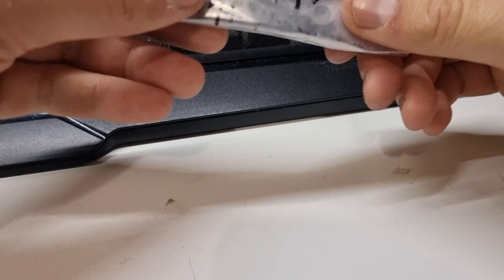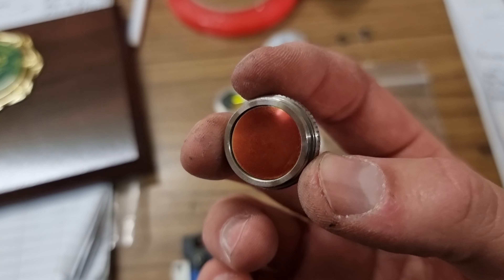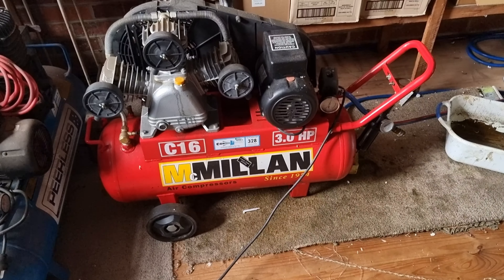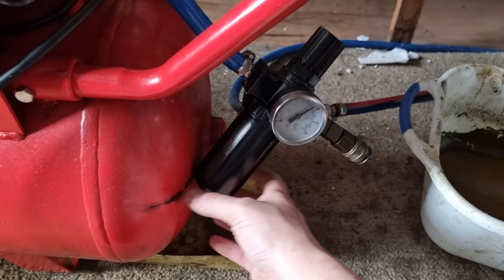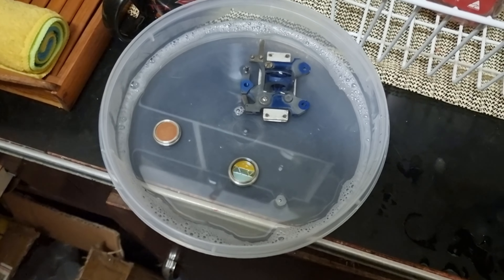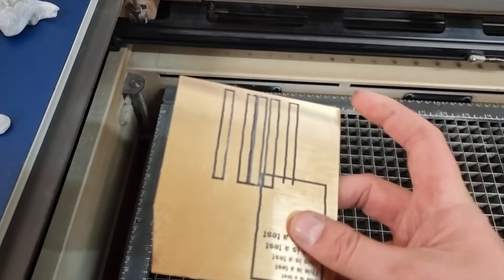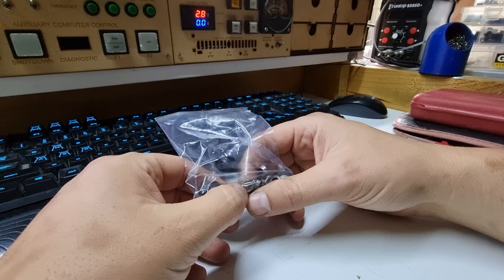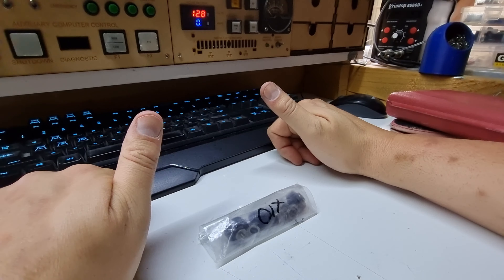Epilog Zing laser engraver repair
Repairing backlash issues in a decade old Epilog Zing laser engraver / cutter.
The main x axis carriage roller bearing had disintegrated and needed to be replaced.